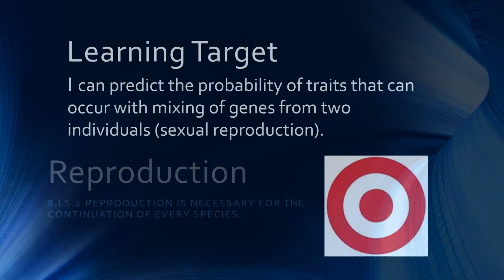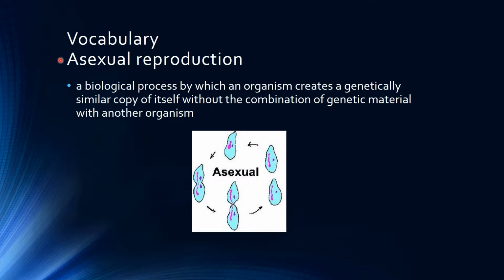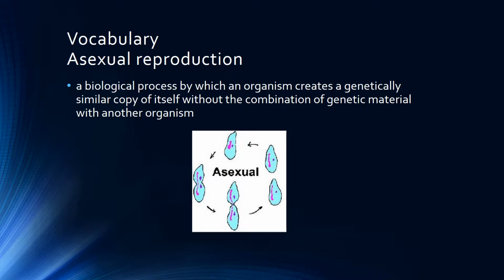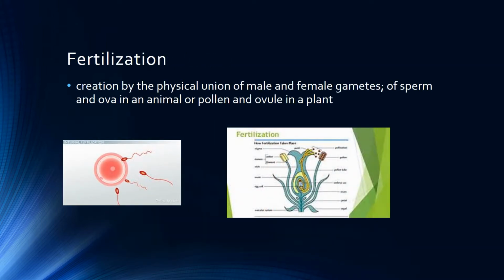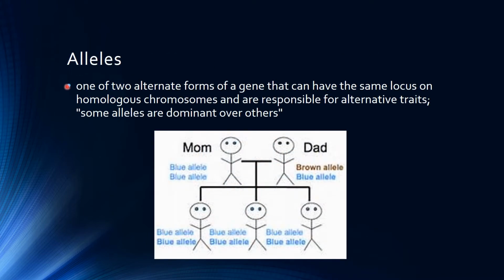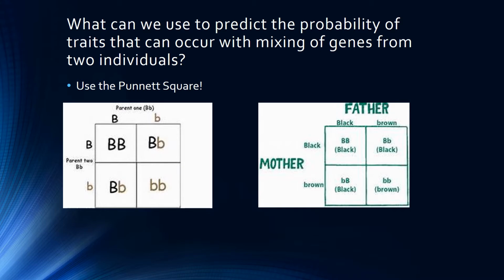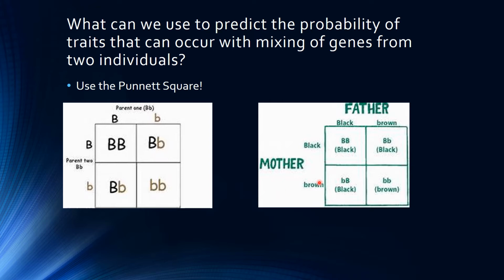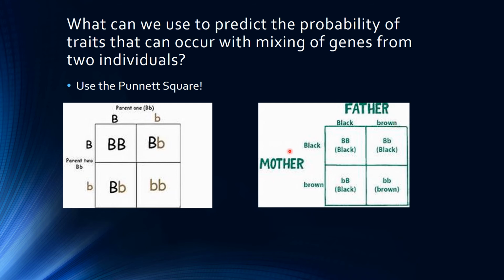Reproduction Flipped Classroom Resource